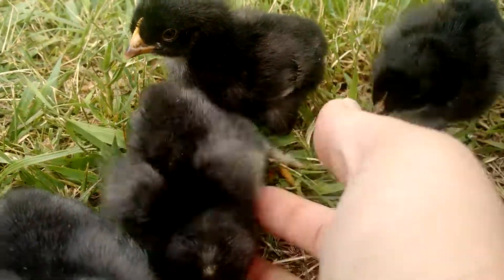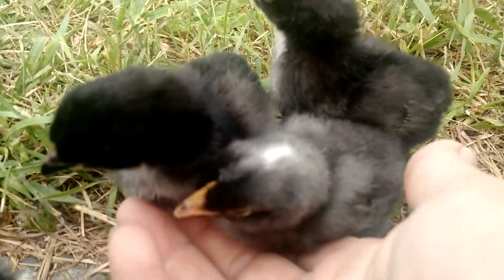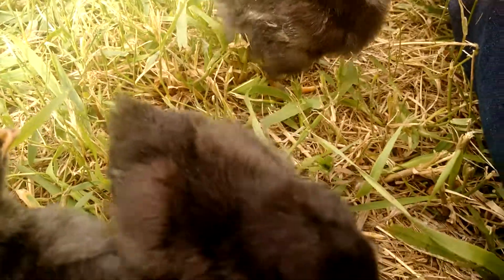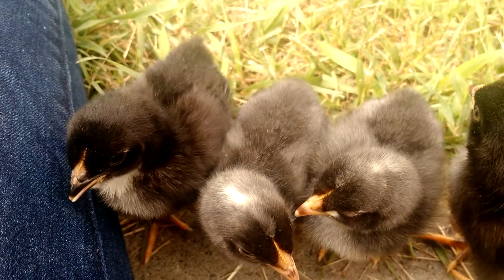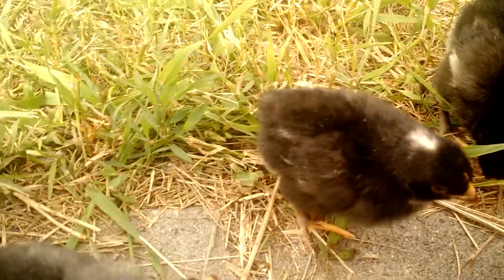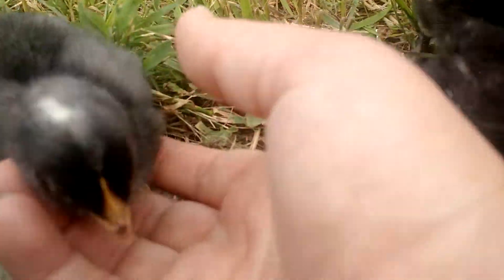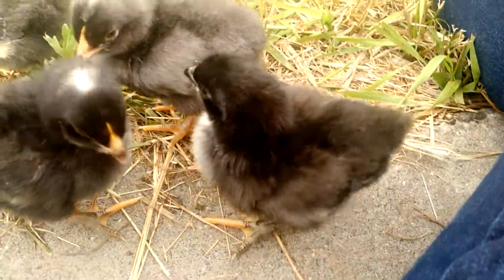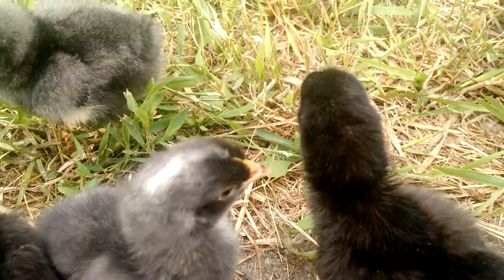Sexlinked olive eggers using Birchen Marans and Cream Legbars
I explain how to hatch and sex olive eggers using the barring genes in cream legbars. I did misspeak, hens only carry one barring gene because barring is only carried on the Z gene. In birds, males are the homogametic sex(ZZ) and females are the heterogametic sex (ZW), unlike mammals (XY male, XX female for mammals). Since color is carried on the Z chromosome, this is why male birds are typically more colorful than females. Since females don't pass color to their daughters, only her sons will inherit her barring. If you breed a cream legbar cock over Marans hens, these won't be sexlinks, as the sire will pass barring genes to both his sons and daughters. Everyone will have spots.